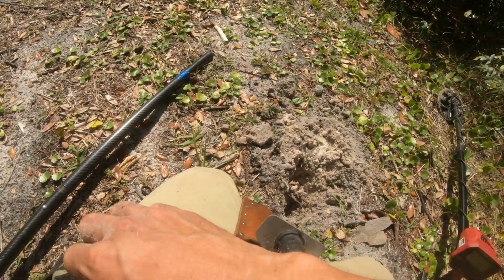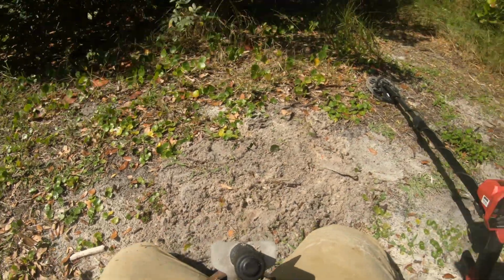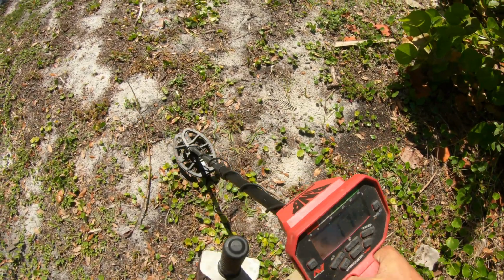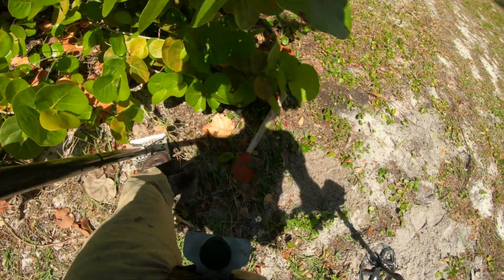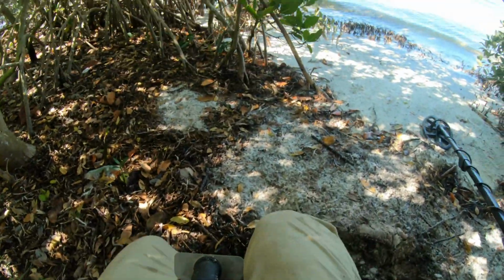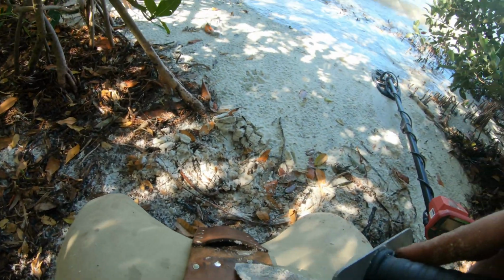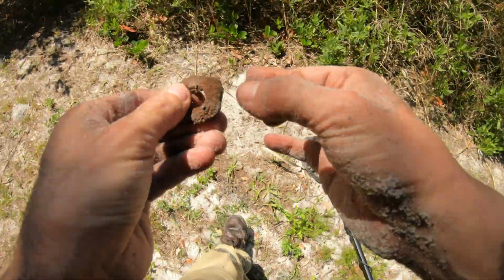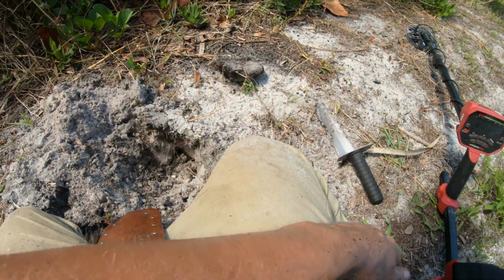Minelab Vanquish Metal Detector | METAL DETECTING!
A little bit of Metal Detecting / Treasure Hunting action with the Minelab Vanquish Metal Detector.

I purchase all of my metal detectors & equipment with my own doubloons.

Stick around for more realistic treasure hunting. (: